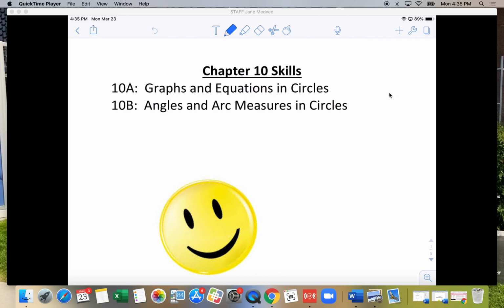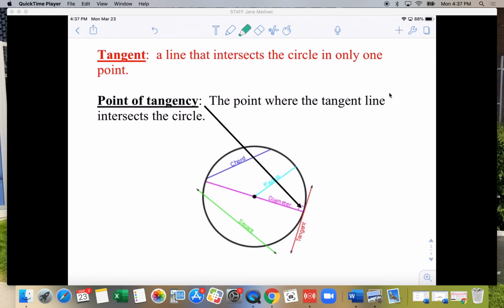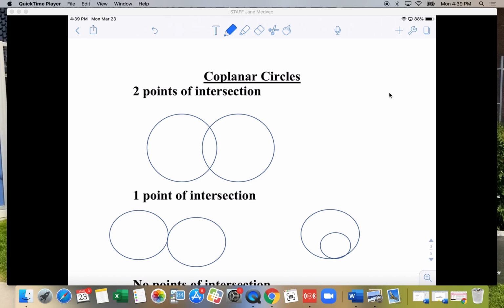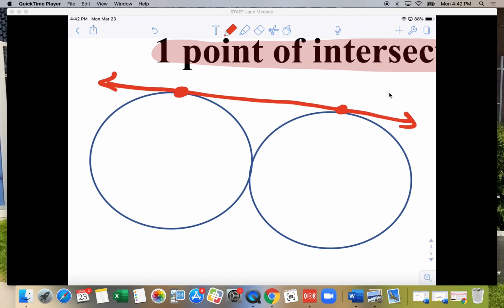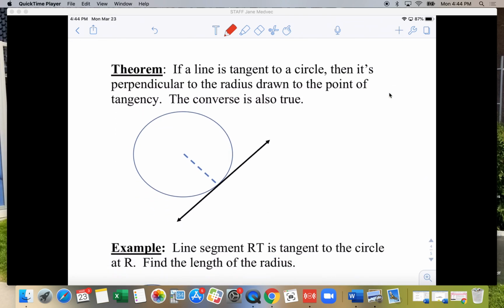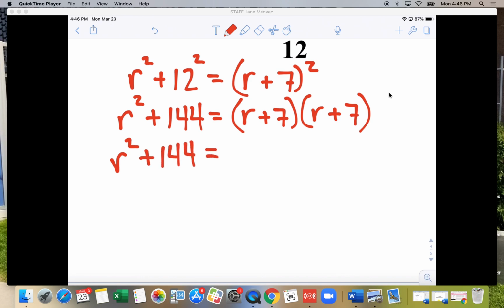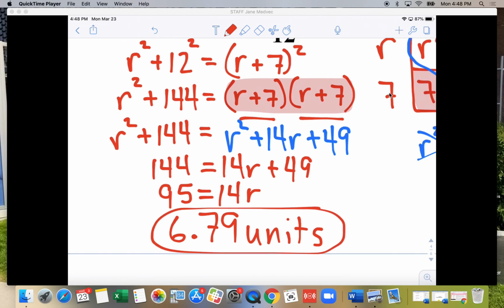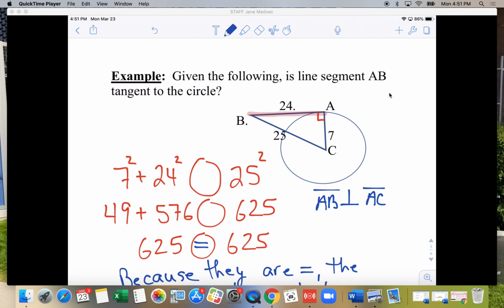10-1A: Properties of Tangents